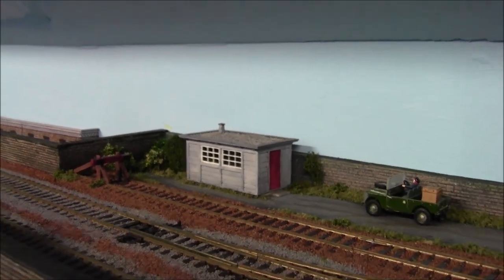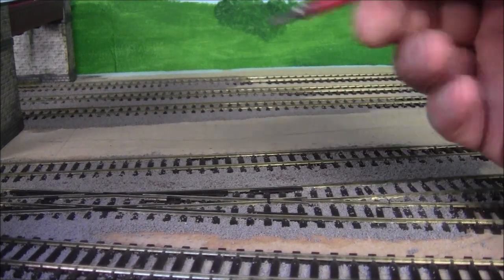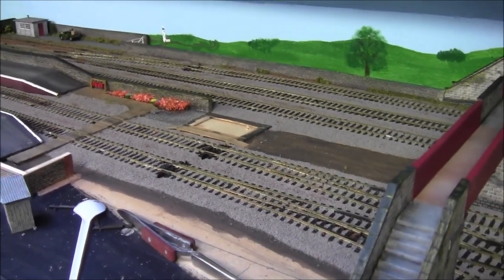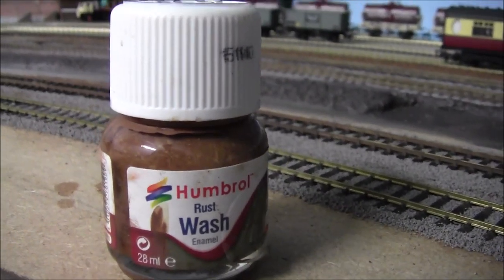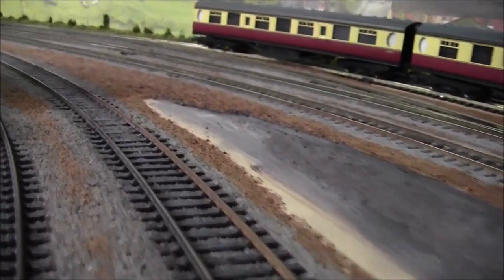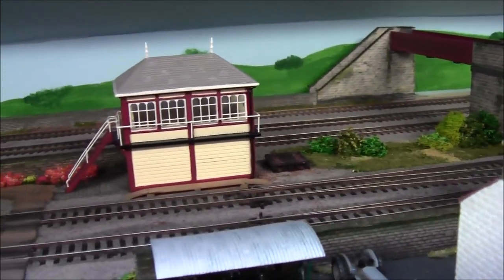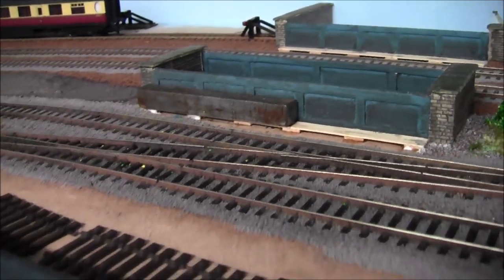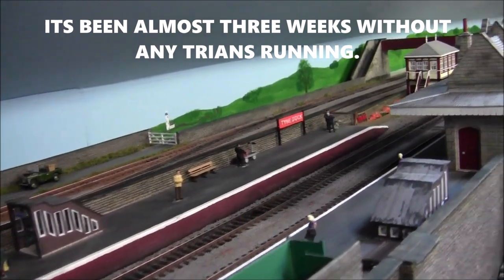Ground Work Part 3 Track Painted & Trains Running Again..No63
After painting the track work and planting some shrubs trains are running again. and Tyne Dock Station has re-opened to the delight of the local population as they had missed there railway. so its business as usual for now, as there is always something that needs doing.